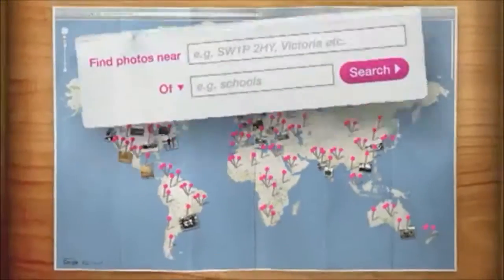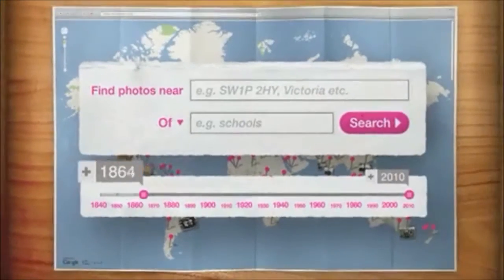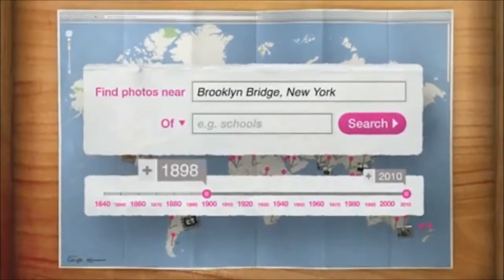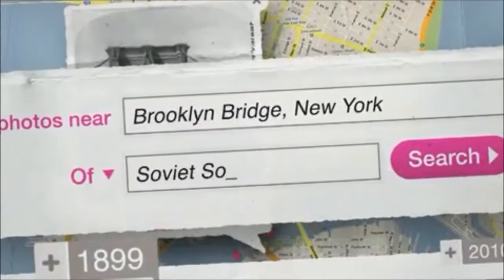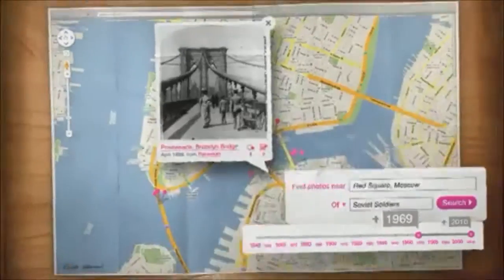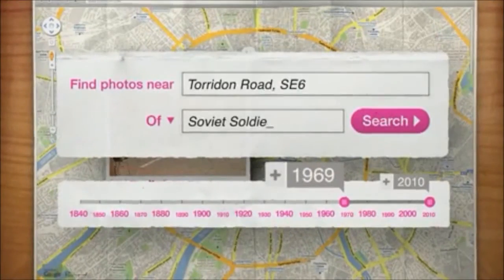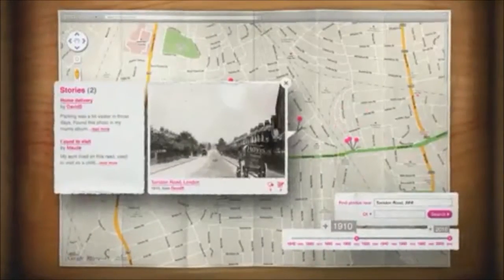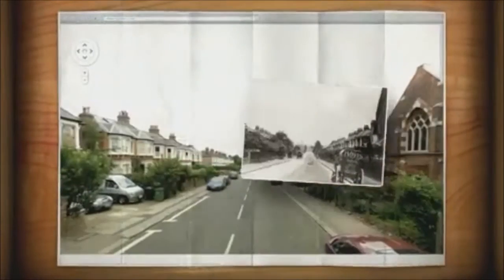Historypin: foto storiche su Street View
Historypin è un ottimo modo per esplorare e condividere la storia. Si tratta infatti di un mash-up di cartografia moderna che permette di inserire foto storiche sulle mappe Google Street View.